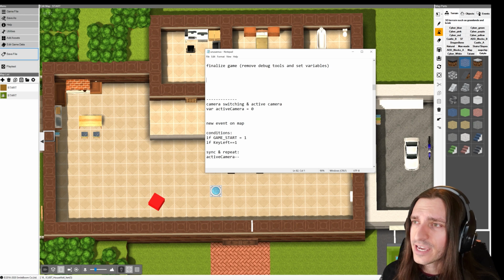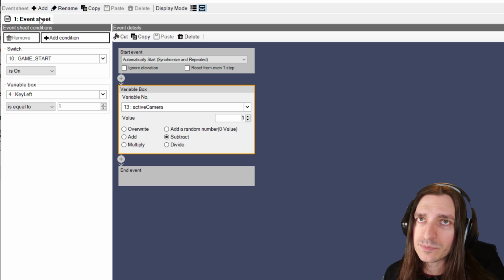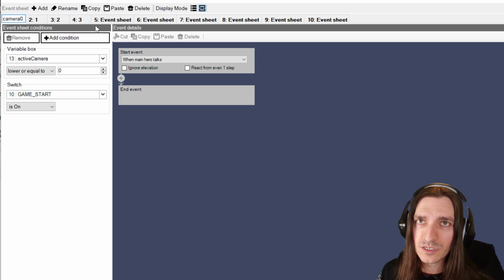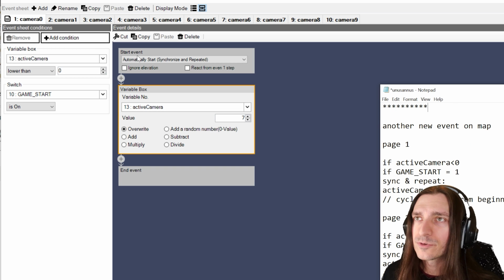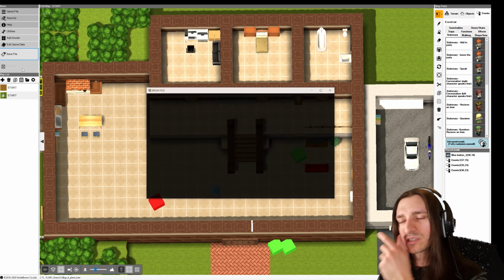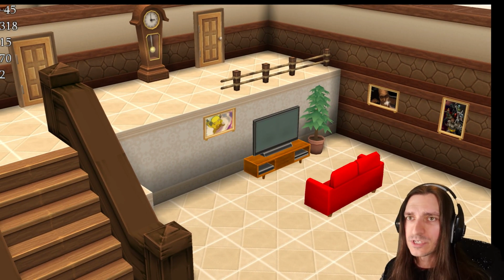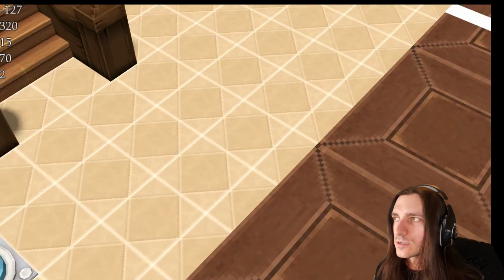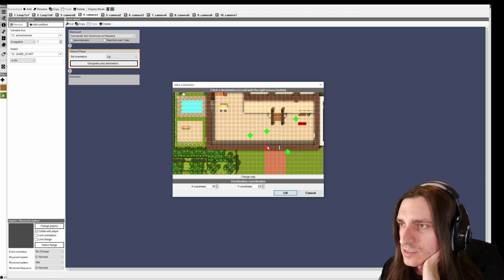My SGB Unus Annus Project Dev Vlog (part 9): Documenting Camera Angles and more beautiful TESTING!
...and NOW we can REALLY use our camera tools to get the scenes we want!

The SGB Returners 2022 Jam is LIVE!  Join now, win prizes!

Like any of the music you heard?  All music attributions are below!

(Nutshell, Kumachan, Tod, Cain Reval!)

And some great resource links to the typical engines I look at.

COMMENT Deleted?
It was probably YouTube.  Please double-check and re-comment if you need to!
(otherwise, it might have been sent to my "for review" area, and I'll get it restored in a day or so...)

Preferably Discord, but my email is listed below for your use as well.
Just a few (important) things to note!
-I will always prioritize single-dev games!
-I always accept RPG Maker games that use the 3D plugin.  That's the community I want to prioritize!
-I will always prioritize artists, composers or other asset creators who use a CC license and have a lot to share!